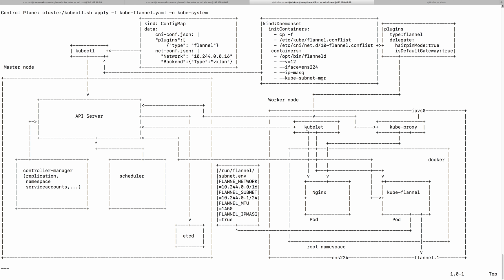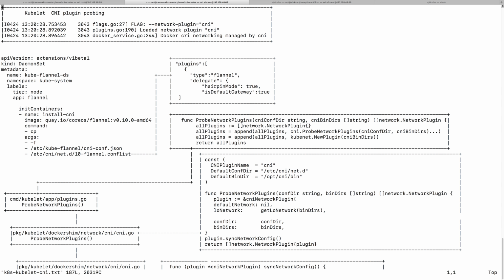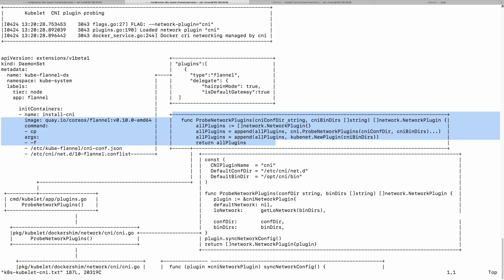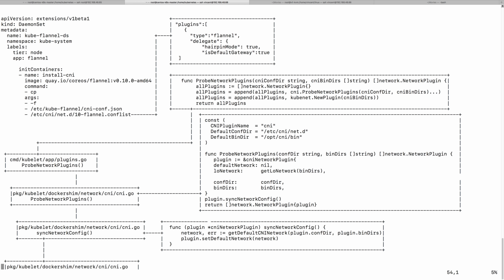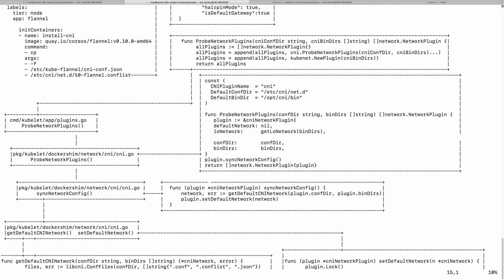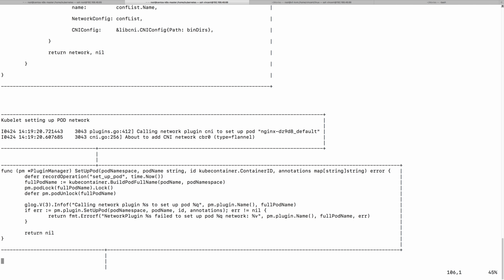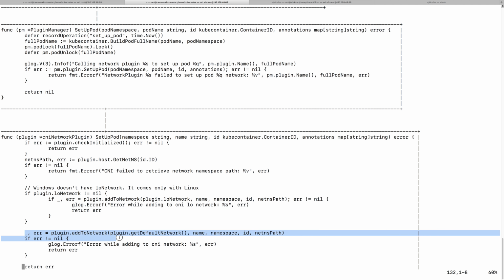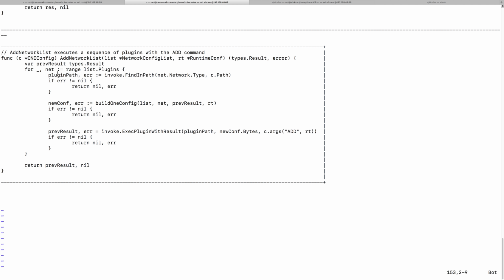kubernetes network 11 - kubelet cni plugin probing